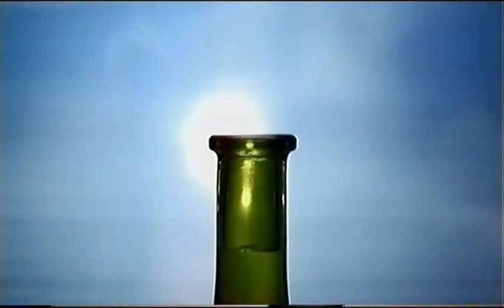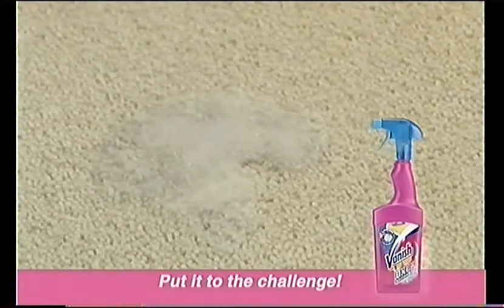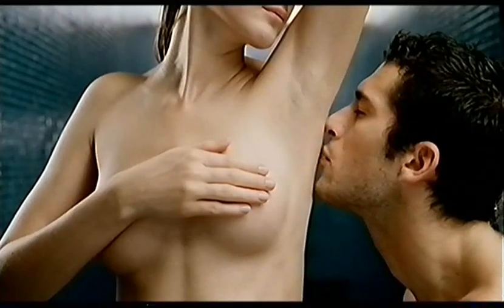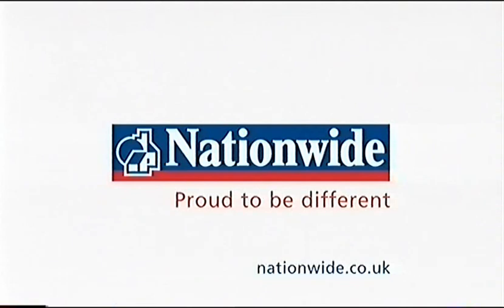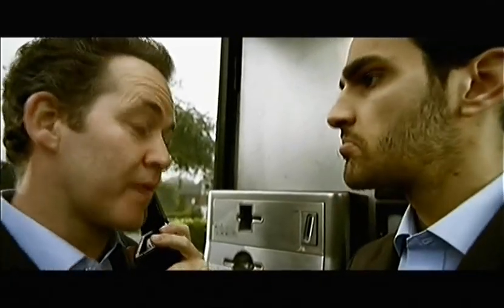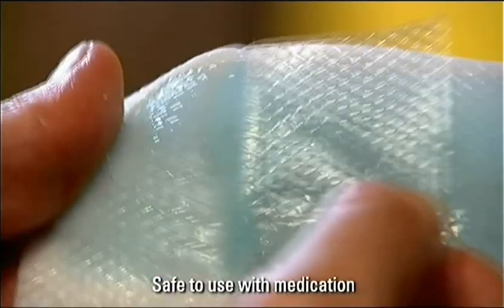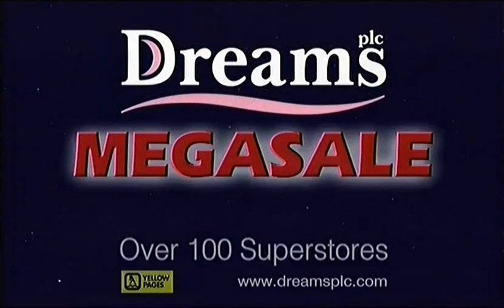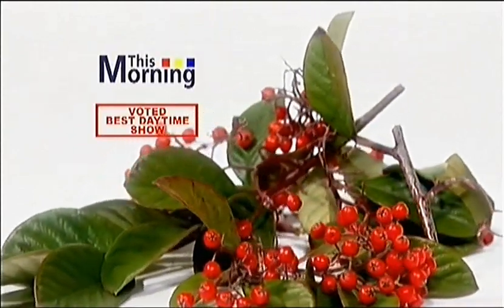ITV1 Adverts Feb 2005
0:00 ITV1 Ident - Blue and yellow logo with wave in the background
0:01 Birds Eye Steam Fresh Ready Meals - Chickens and vegetables with steam train sound effects
0:31 Kingsmill Toastie Bread - By Appointment to 'The King' an Elvis-a-like
0:41 Center Parcs - Woman by a lake
0:51 Acuvue Advance with Hydraclear - Contact Lenses, Lens getting squeezed, woman in a bar
1:01 Vanish Oxi Action Spray - Woman cleans her stain riddle home
1:31 Sanex Shower Cream - Pregnant woman and her fella in the shower
1:51 Sanex Roll On Deodorant - man kisses woman's underarm
2:01 Emirates Airline - Older Chinese lady is helped into helicopter on helipad of Burj Al Arab Hotel, Dubai
2:31 Nationwide Building Society - Man wants to change his mortgage to the what the new customers get, with Mark Benton
3:31 ITV1 Ident - Blue and yellow logo with wave in the background
3:33 Taggart - Trailer

3:53 This Morning - Break, Red Berries
3:56 Pedigree Dog Food - Programme Sponsor, Woman answering the door in a bath towel, the dog pulls it off.
4:01 The Baby War - Trailer
4:31 ITV1 Ident - Blue and yellow logo with wave in the background
4:32 Learndirect Advice Line - Phone box appears in call centre Bill and Ted style
5:02 Prima Magazine
5:12 Dairylea Tri Bites - Plastacine Cows go martial arts
5:42 Kool 'N' Soothe - Cooling headache strips, Little Lucy has a fever
6:02 MRI Sale - Musak Version of M People's Movin' on Up, Two men carrying "Everything VAT Free" board.
6:12 Purina One - Cat Food
6:22 Dreams Megasale - Beds
6:32 Peugeot 206 Sport - Little boy dressed as a bank robber
7:02 ITV1 Ident - Blue and yellow logo with wave in the background
7:04 American Idol - Trailer for ITV2
7:34 The Great British Memory Test - Trailer
7:55 Pedigree Dog Food - Programme Sponsor, Man and dog on the sofa, genuinely was the dog this time.
8:00 This Morning - Break, Red Berries